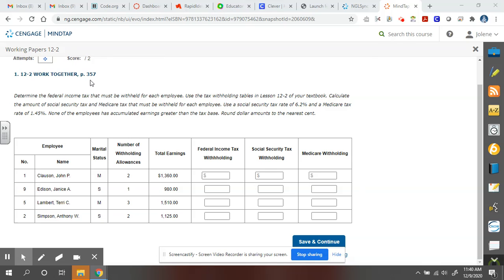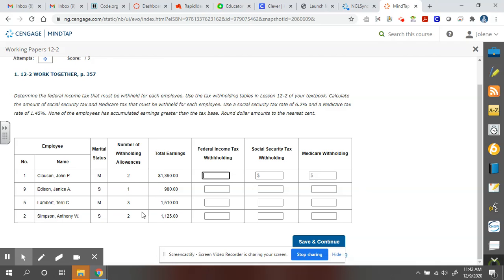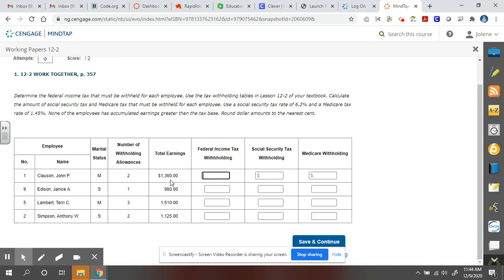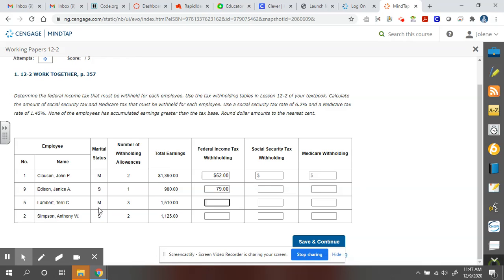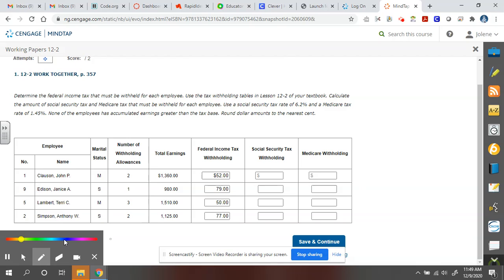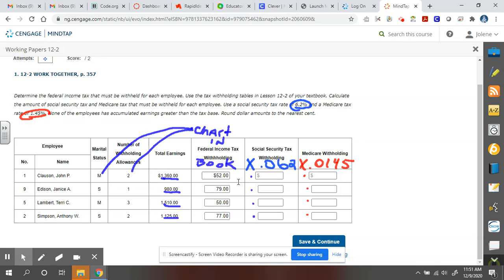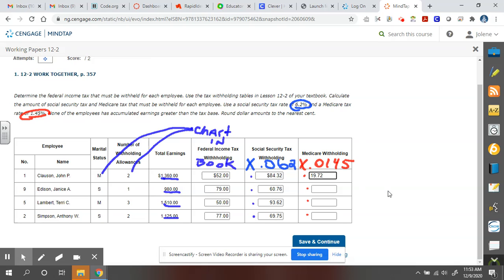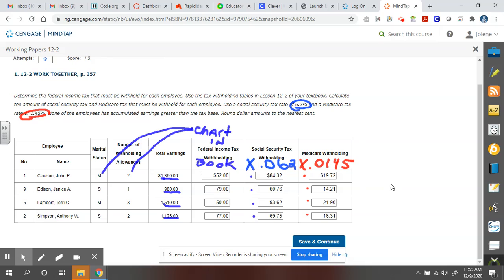Acc 1 5.02 Payroll Tax Withholdings (book 12-2)